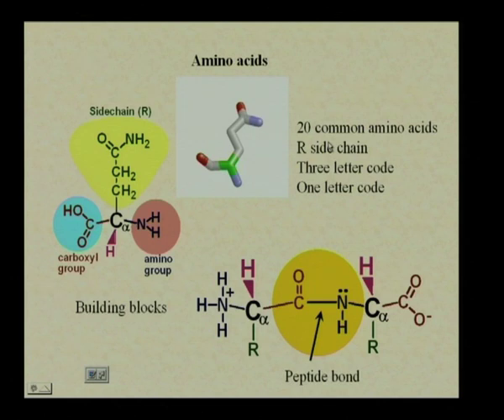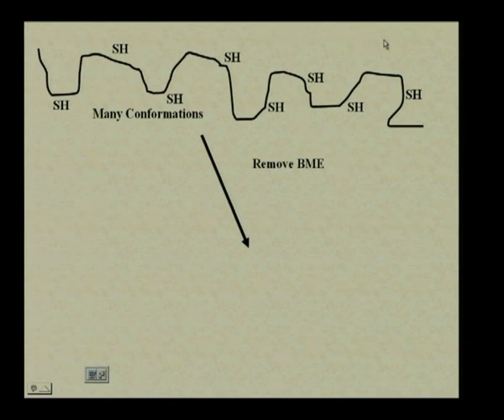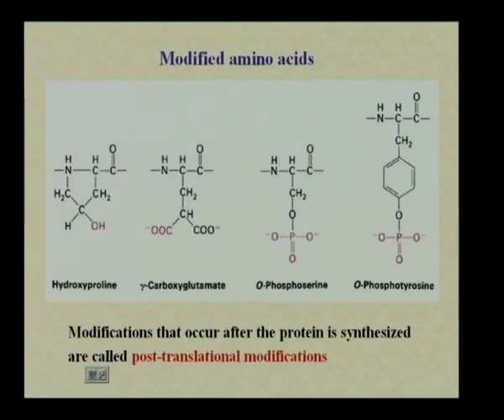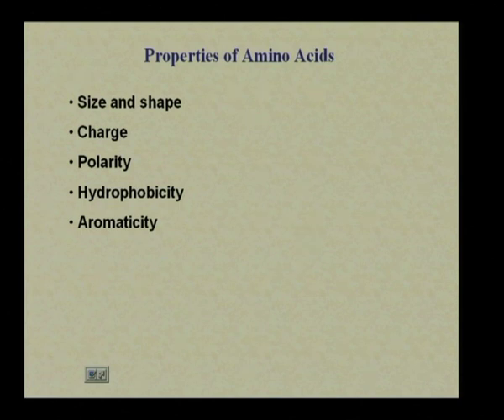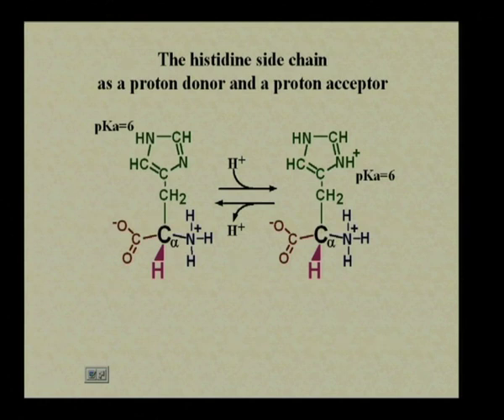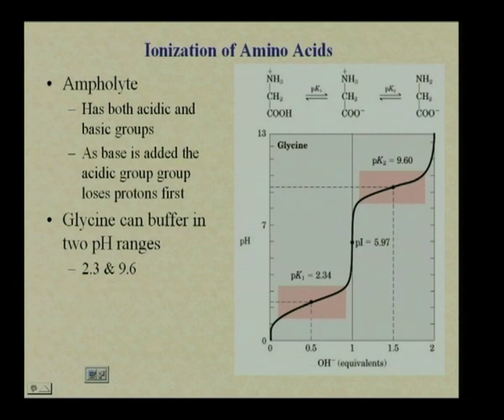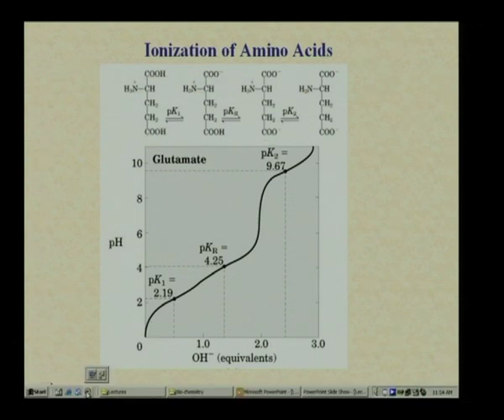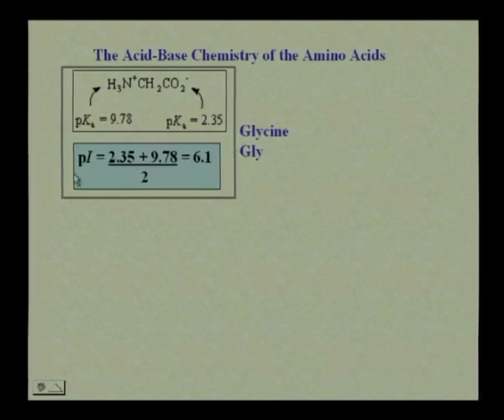Amino Acids II